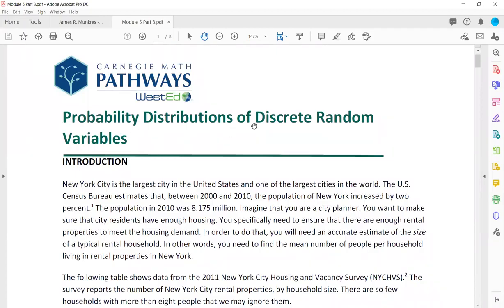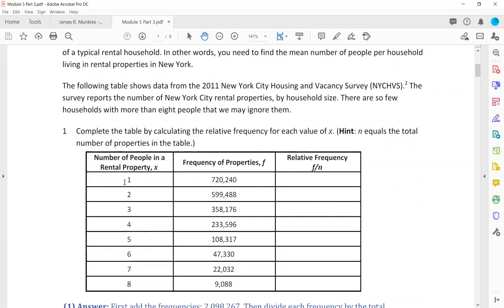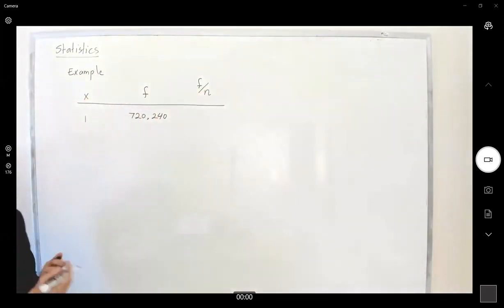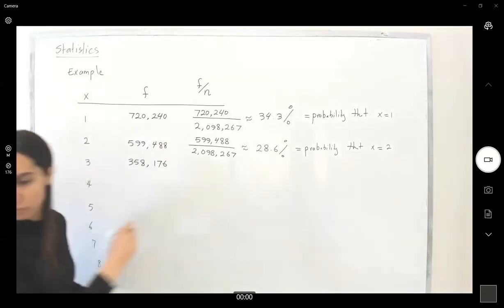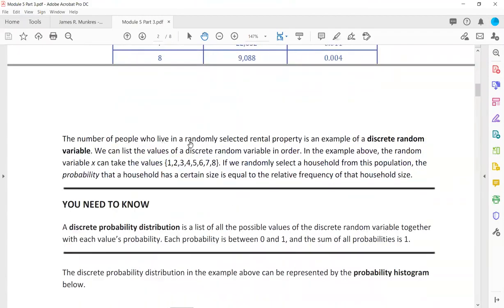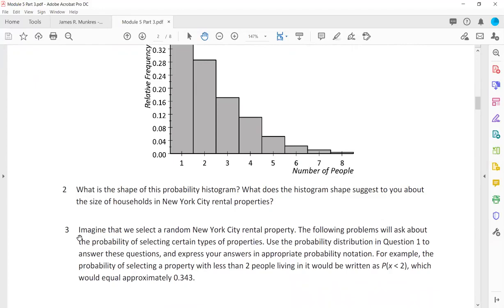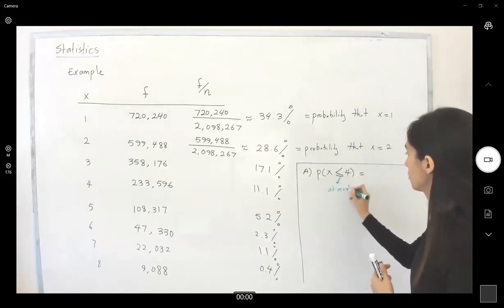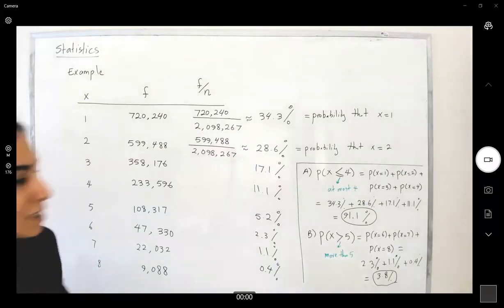Discrete Probability Examples